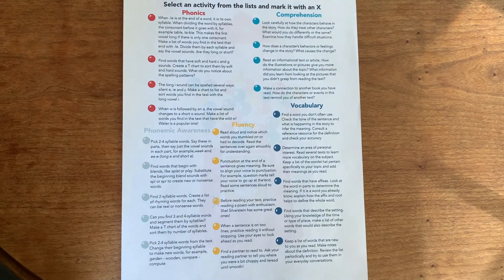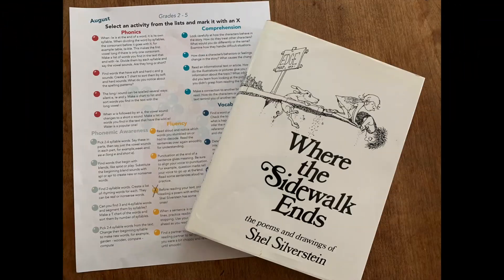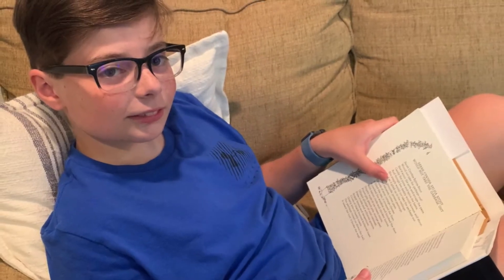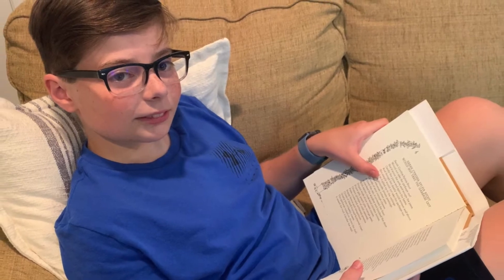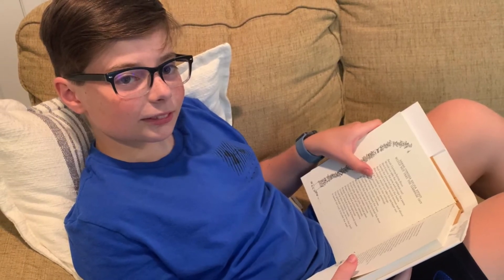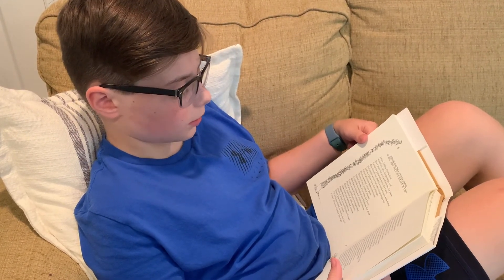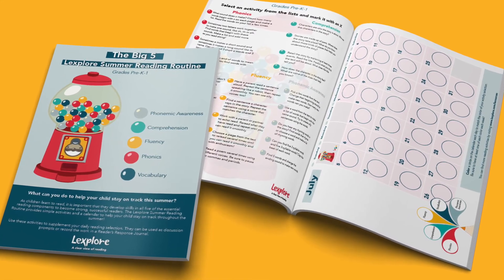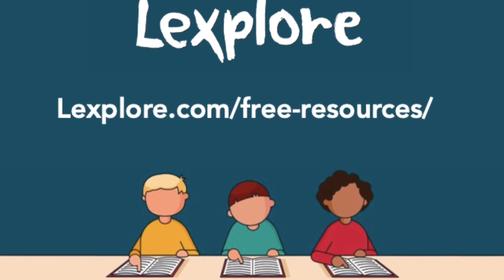Fluency Reading Tip: Reading with Enthusiasm!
Help your readers stay on track with their reading with the Lexplore Summer Reading Routine. This routine is fun, engaging and includes all 5 essential components of reading development to address the summer learning gap. This tip focuses on fluency for grades 2-5!

Download the FREE Lexplore Summer Reading Routine for more reading tips